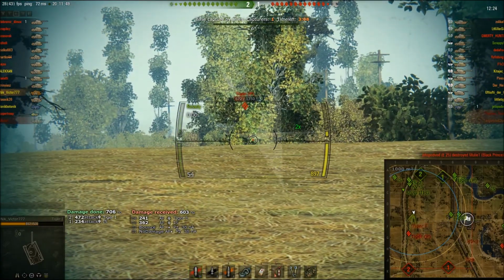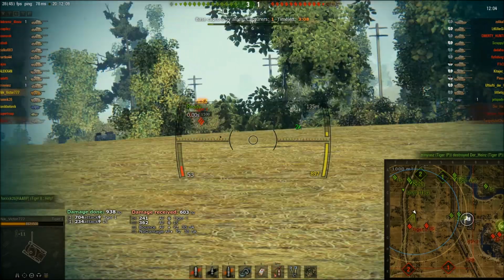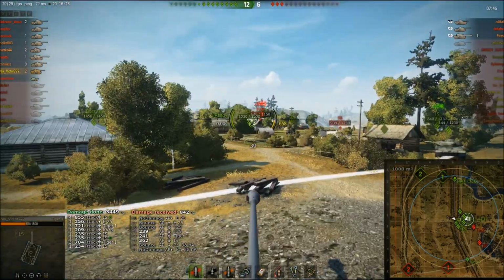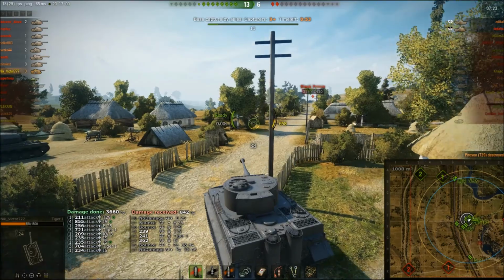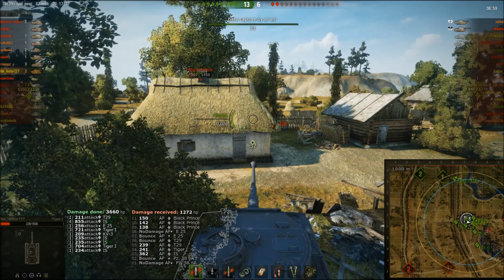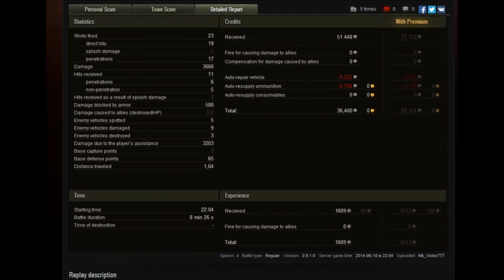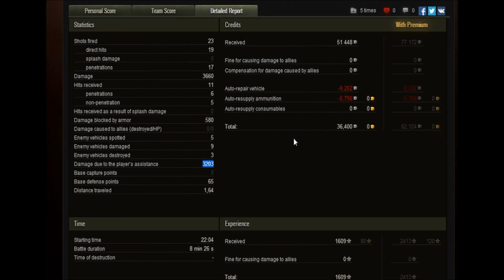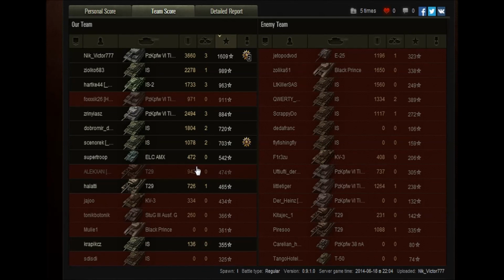World of Tanks - Competition - 9th Runner Up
Twitter details @Globbits1683 please follow for updates :D

Stay Safe
Globbits